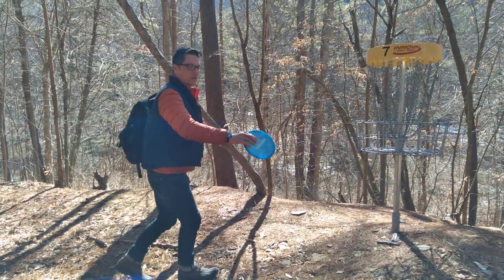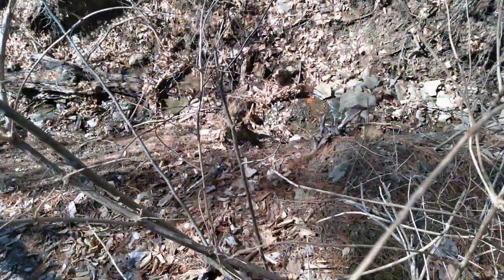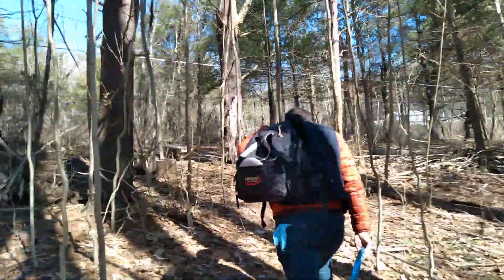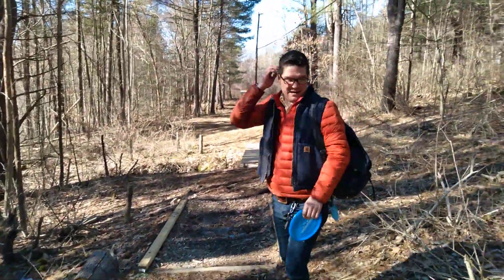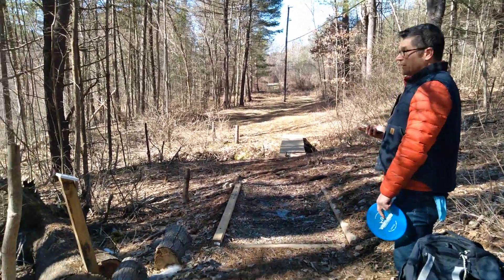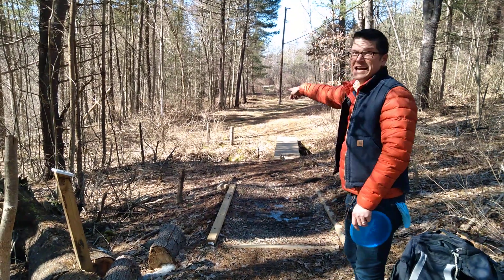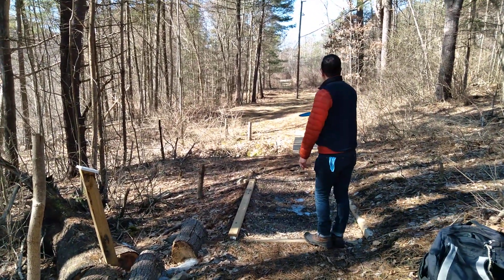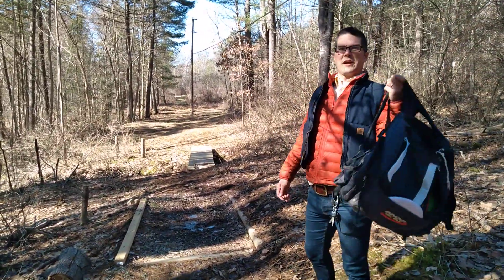Ironwood Disc Golf Course Breakdown 2021, Basket 7